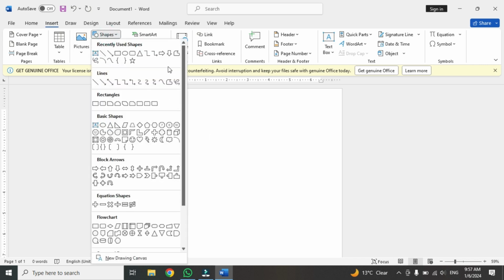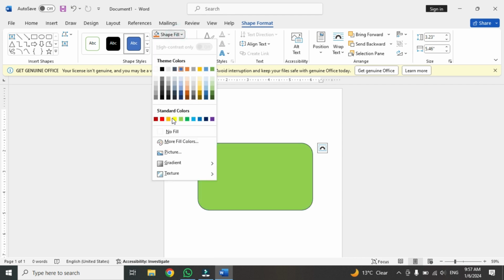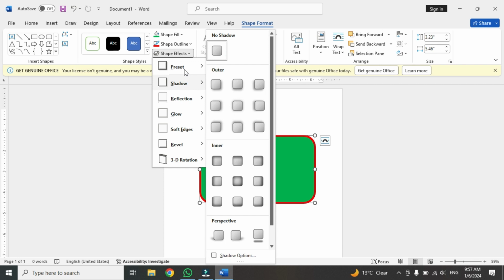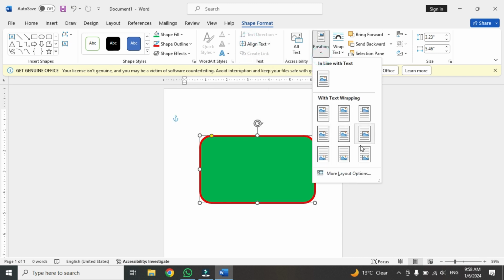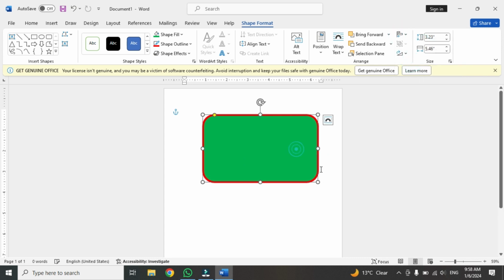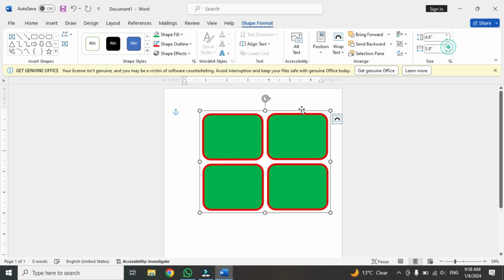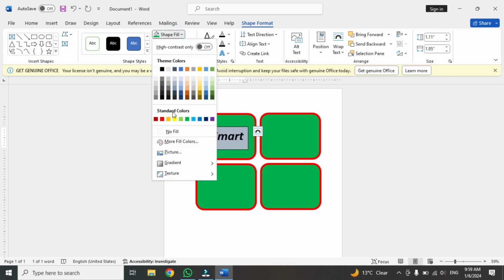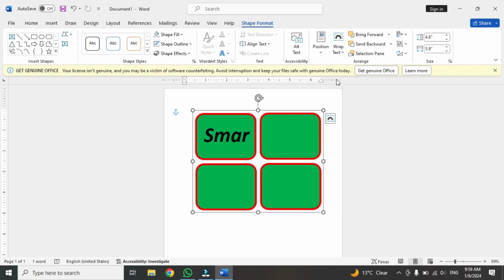How to use MS Word Class 13 [easy]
📝 Welcome to the next level of MS Word mastery in Class 13! 🌐 In this easy-to-follow tutorial, we'll delve deeper into Microsoft Word, exploring advanced features to elevate your document creation skills.

Join us as we navigate through intricate functions, such as mail merging, creating tables of contents, and utilizing advanced formatting options. Whether you're working on complex projects or preparing for higher studies, this tutorial is designed to enhance your proficiency.

Let's make your MS Word experience in Class 13 both productive and efficient! 📚💻